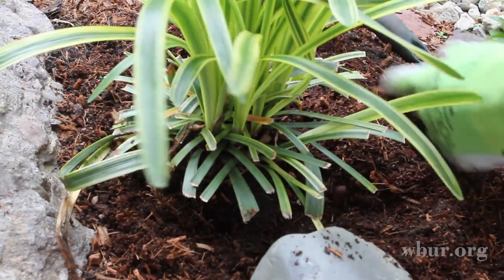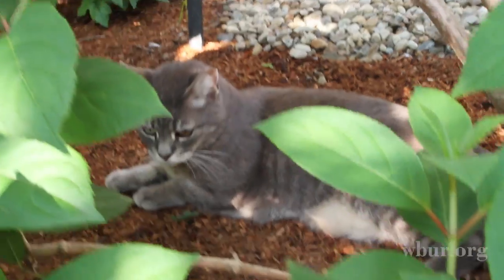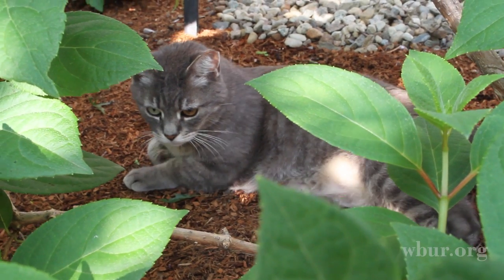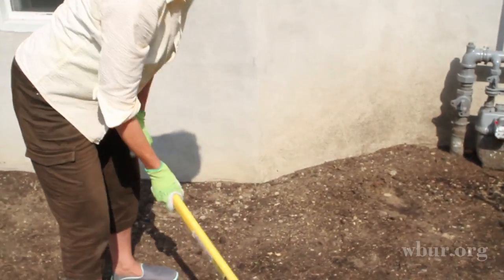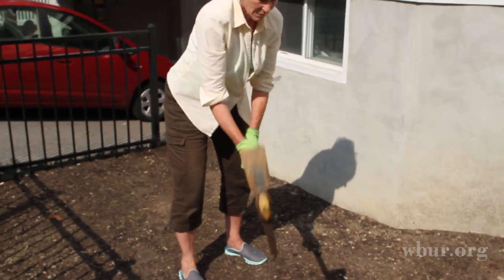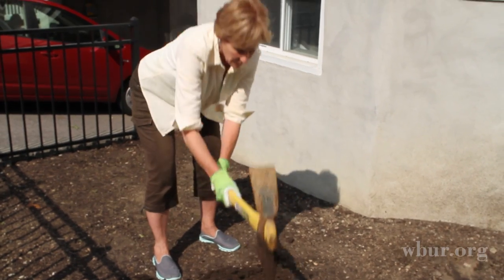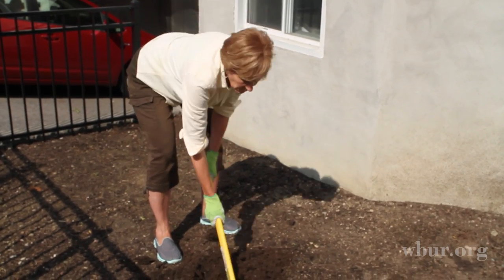Gardening Secret: How Not To Blow Out Your Back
Dr. Sharon Bassi of New England Baptist Hospital and landscape designer Barbara Quartier talked to WBUR about how to prevent back injuries while gardening.